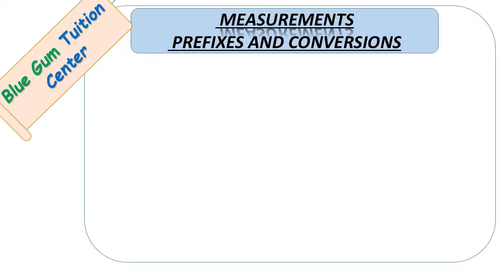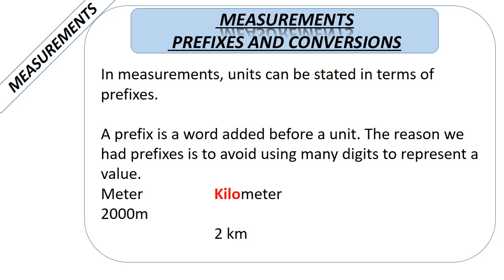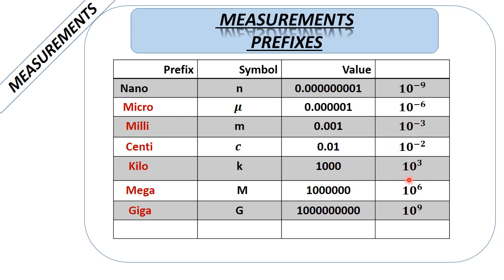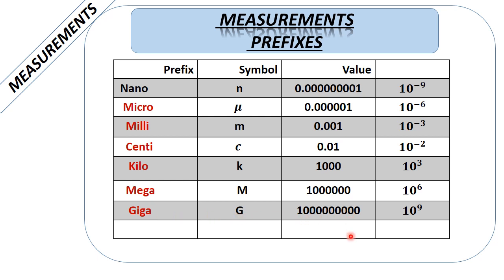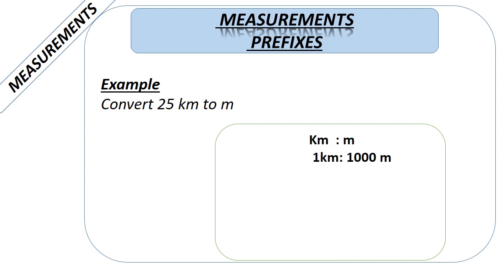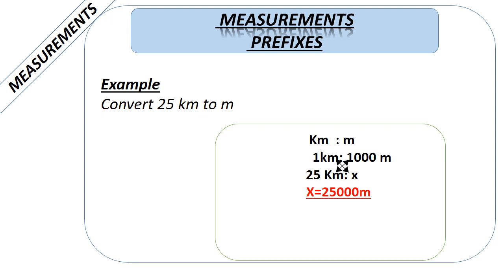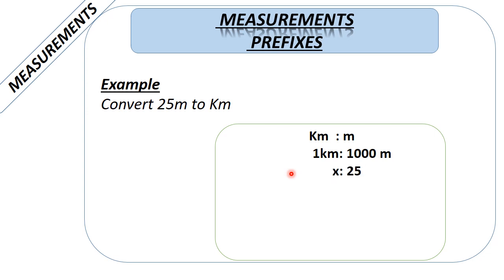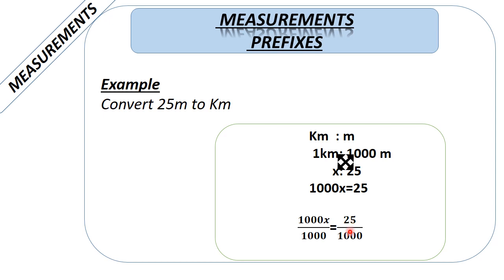2. Phy21: Prefixes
This is the second video centered on Measurements.
Subtopic: Prefixes
Recommended Grades: GCE and G10